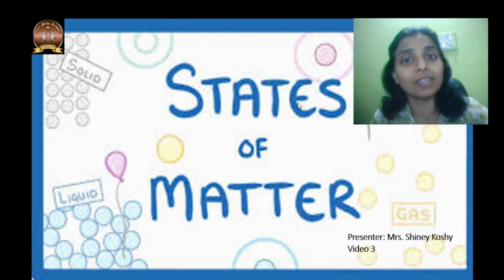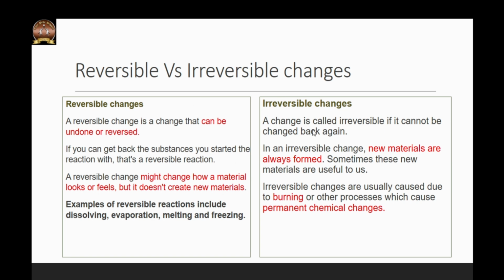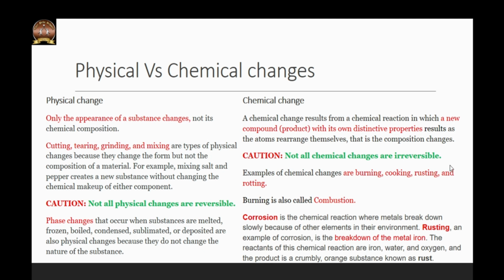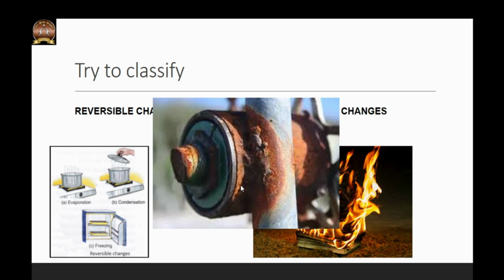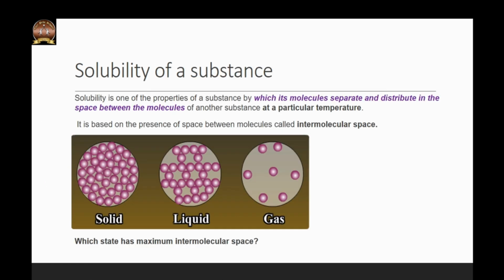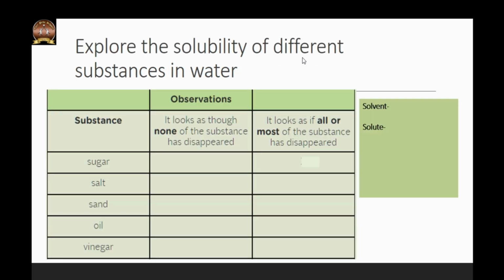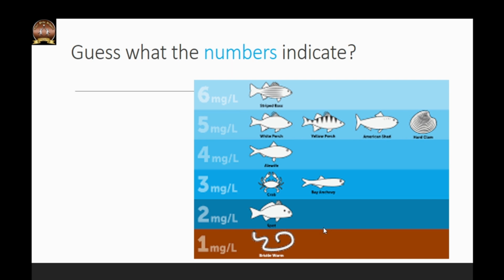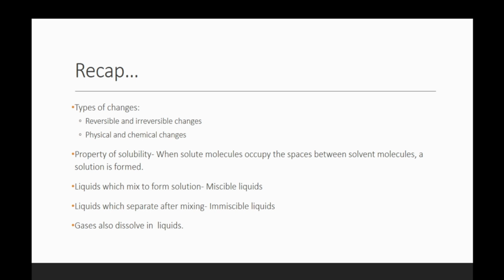States of matter- Video 3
In this video, you will learn about the types of changes and the property of solubility.